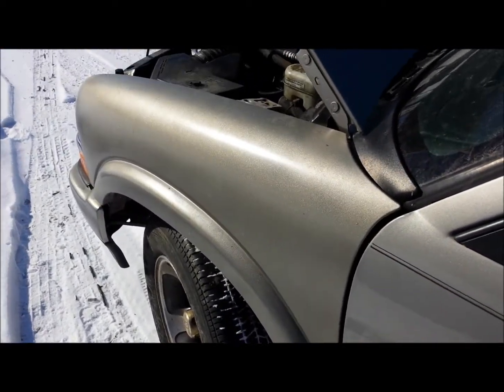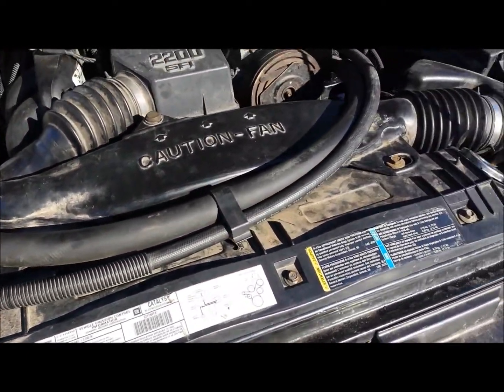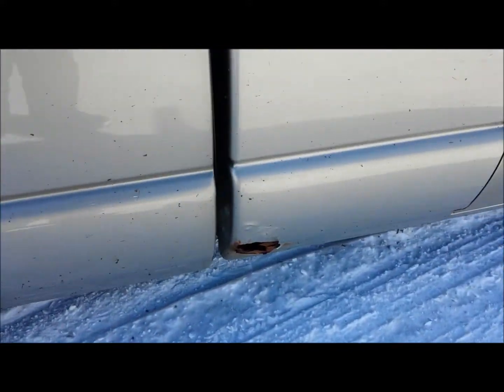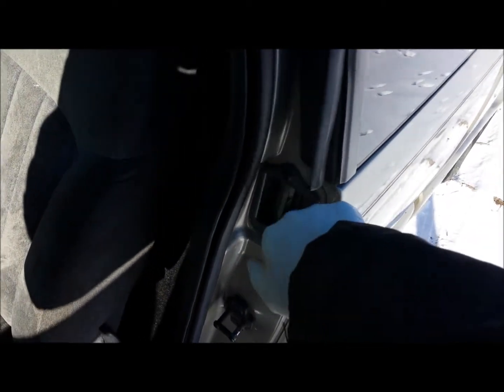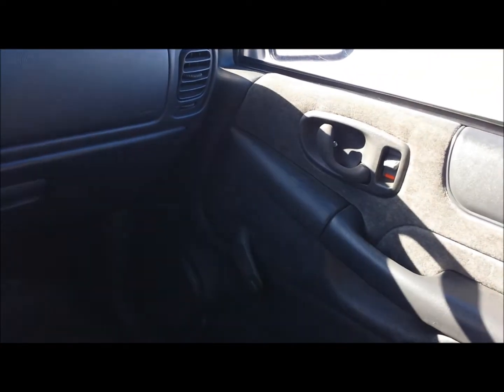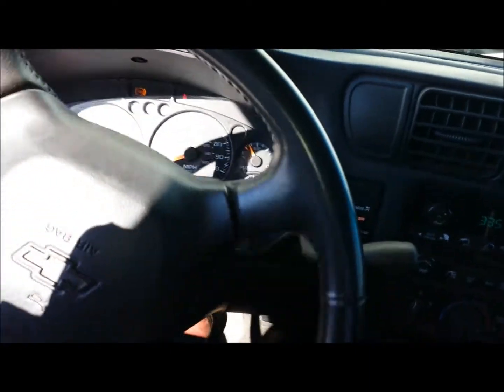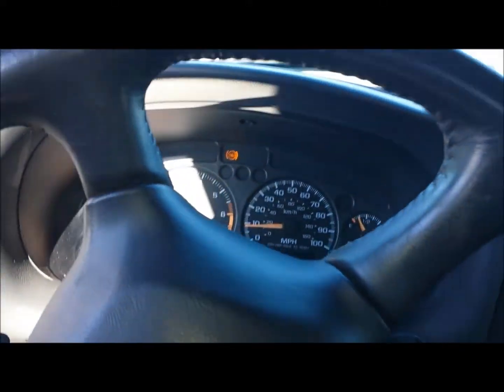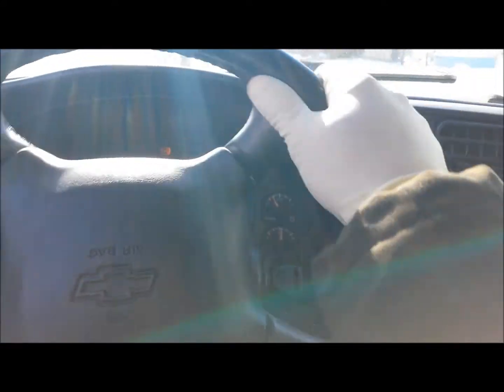2002 Chevrolet s10 for sale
For Sale.  On Ebay, search seller bak_6965 or item number: 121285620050

131,000 miles, one-owner, KBB check-list of 'Good' condition.
Tires have at least 30% life left (estimate) and they are on alloy (factory) wheels.
Factory CD/tape stereo. Tilt wheel.
Cruise control.
Drop-in bed liner.
2.2 liter Flex Fuel, automatic transmission
A/C worked last year but it is too cold to test.  I can't say for certain if it works or not.
Full-size spare.
New brakes all the way around.
New radiator, cap, and thermostat and fresh coolant.  Not that 'red' crap, Prestone green.
New transmission filter.
New air filter.
New spark plugs and wires.

The bad:
3rd door won't open.  The plastic handle is broken.
Fist-size rust hole in the lower rear of the cab.  No pictures, battery died on the camera before I got to that.
ABS light is on, I think the front driver wheel sensor is no good.
Center console opens and stays latched, but the plastic on the underside is broken.
There are accidents listed on the report.  The person(s) that lived across the street kept backing into the truck when they would leave their house, that happened twice.  The passenger door and front passenger fender have been replaced and painted.  The pin-striping is missing from those parts.  The 'left-front collision' didn't do any damage and required no repairs, it was minor.  The lien is released on the title, it is clear.

Test drive by appointment.  It is located on a private lot on the south-side of Muncie, IN
I've since cleaned the interior, it isn't dirty now as it looks in the pictures.  The outside of the truck is dirty because it is too cold to wash it.  It is dirty because it was in storage all fall and winter.